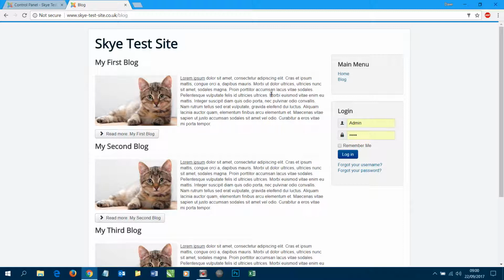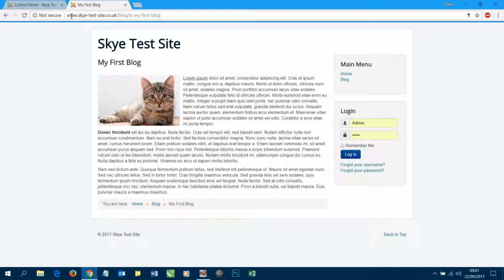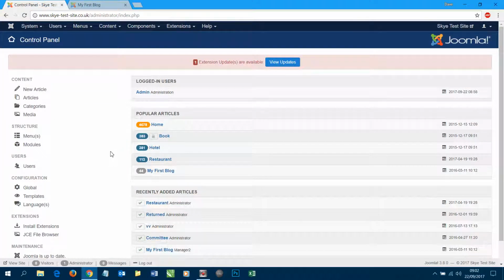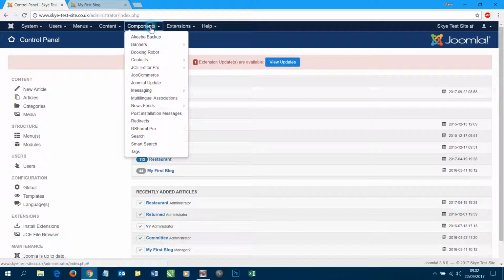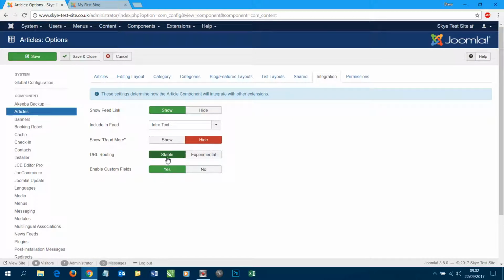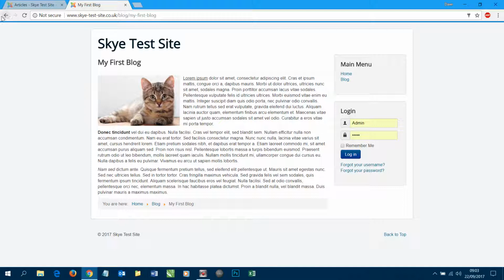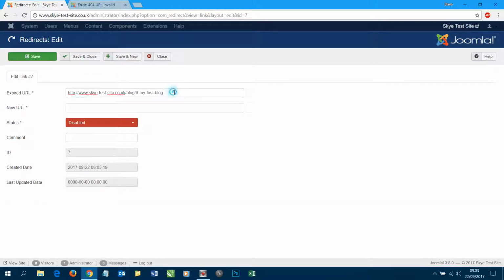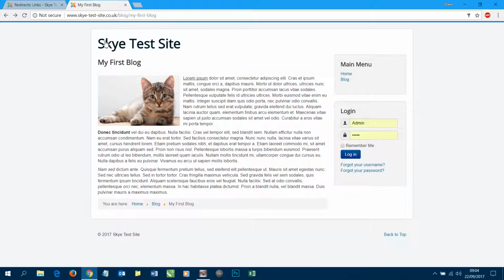URL Routing | Joomla Tips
Since Joomla 3.8 there has been to option to use the new URL routing system. This new URL system allows for clear SEO friendly URLS for blogs. The system removed the article id numbers giving that clean url.